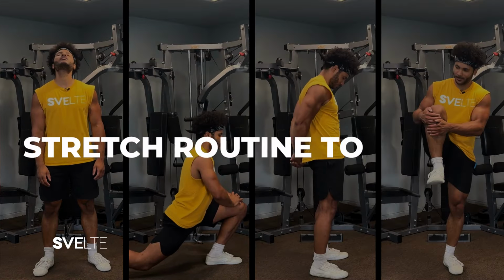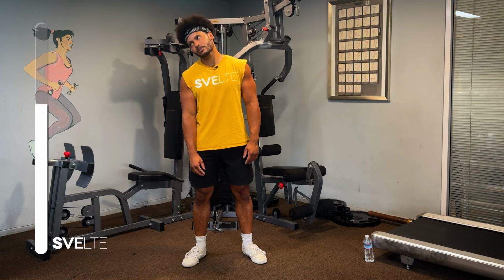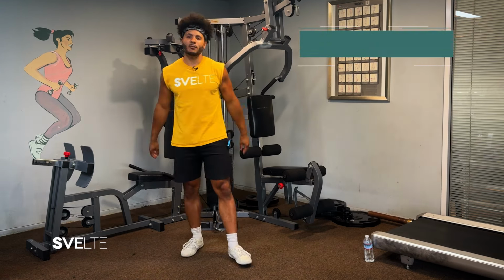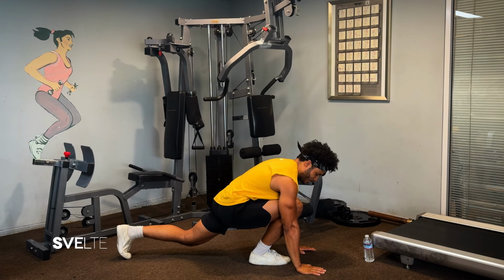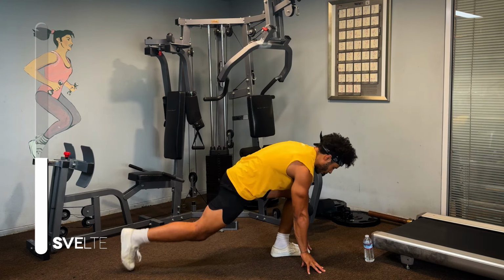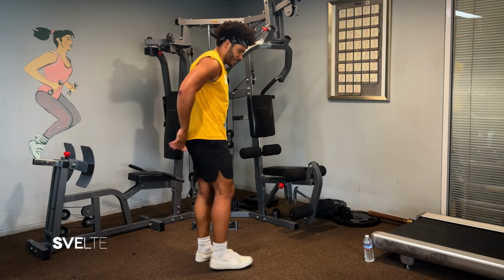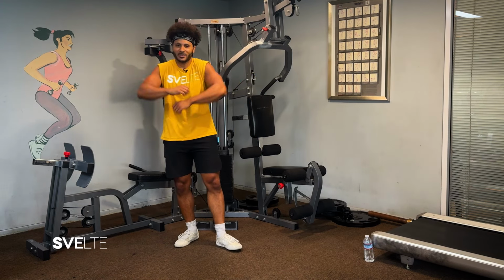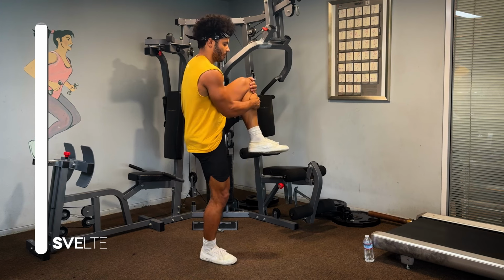Morning Yoga Routine to Soothe Tight Muscles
It’s Coach Greg here checking in with another brand-new workout for you.

Today’s workout is a nice and easy Morning Yoga Routine to Soothe Tight Muscles
This routine is designed to help you release tension, improve flexibility, and start your day feeling refreshed and rejuvenated. It's beginner-friendly and slow and steady to help you release tension and feel your best.

So grab your yoga mat or find a comfortable spot to stretch out, and let’s dive into this calming and restorative morning routine.
These at-home routines are perfect for taking the stress of hitting the gym away and still maximizing your time to get your errands done for the day!⁣⁣⁣⁣⁣⁣⁣⁣